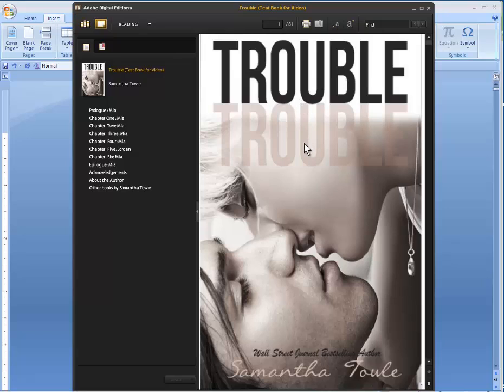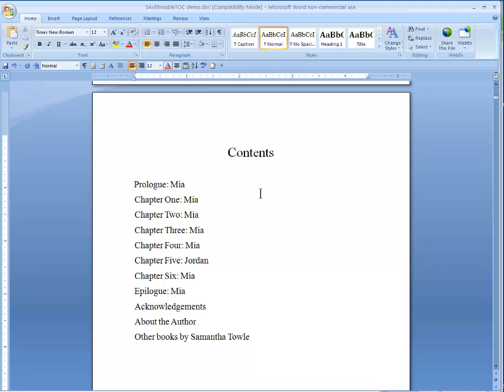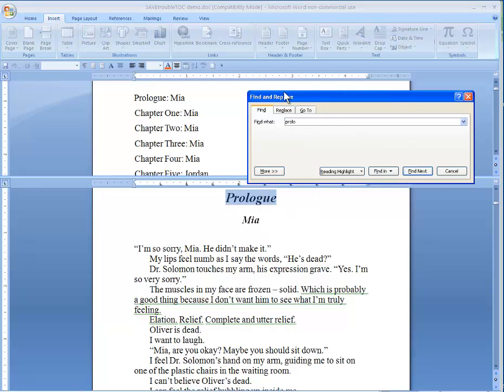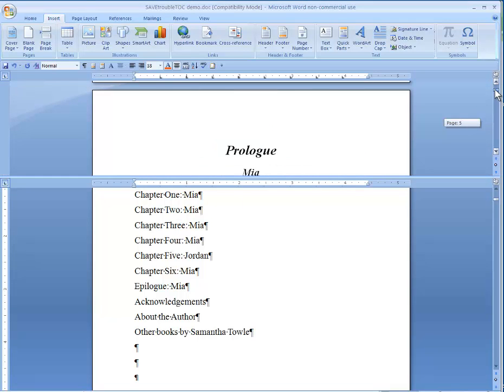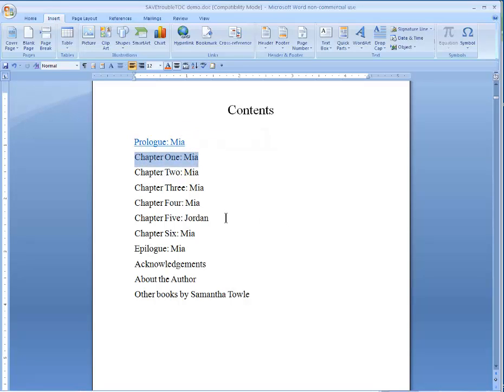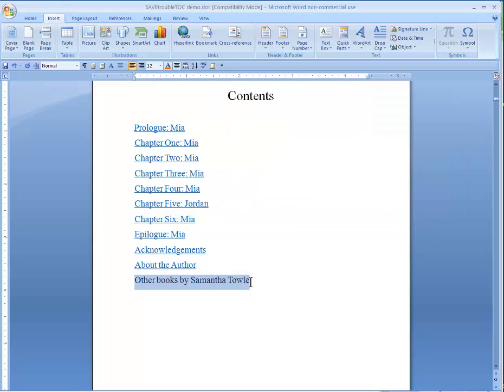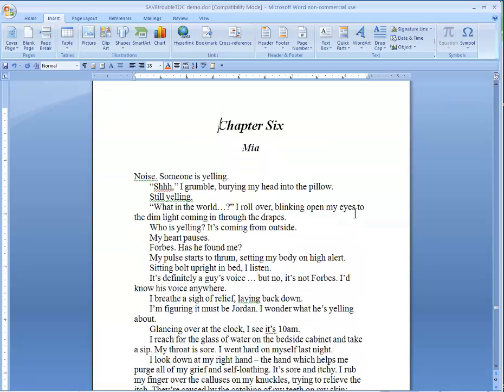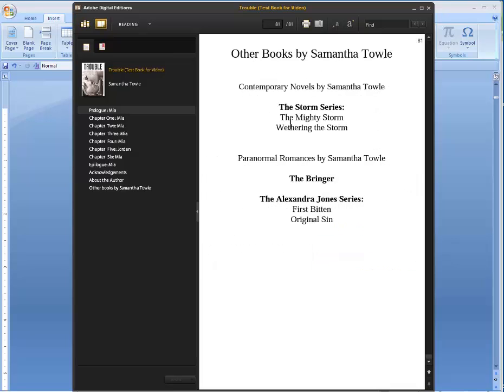How to Add Navigation to a Smashwords Ebook (Create a Linked Table of Contents and NCX)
One great advantage of ebooks is that they can have internal navigation.   In this tutorial, Mark Coker teaches you how to easily add navigation to your Smashwords ebooks.  In additional to making the content of your book more accessible to readers, the navigation you build into your ebook helps you draw your reader's attention to important end-matter such as "Other books by this author" and "About the Author" that will help you sell more books!  To learn more about ebook formatting, download The Smashwords Style Guide, available for free at every major ebook retailer.